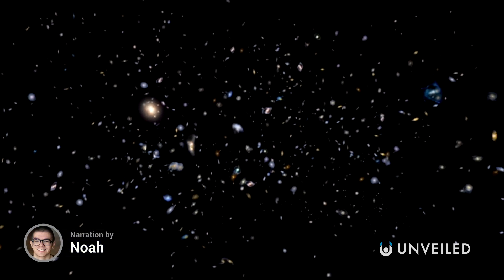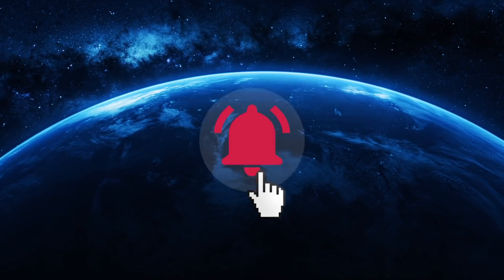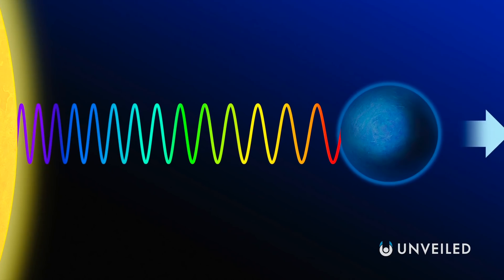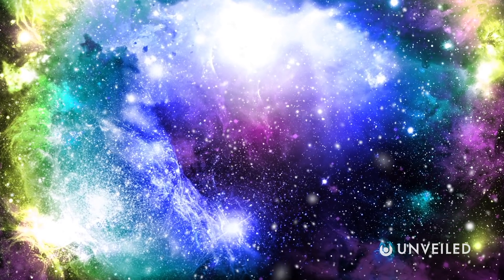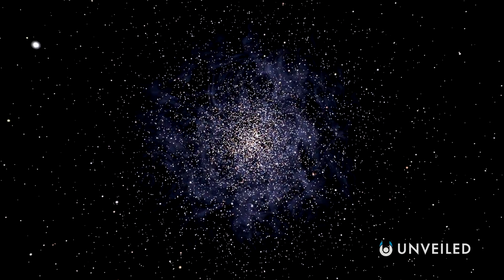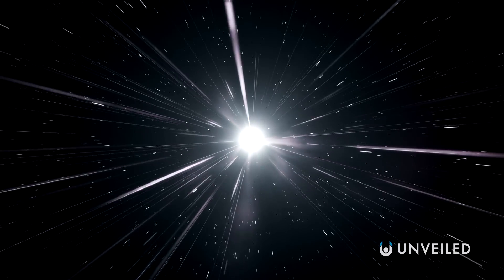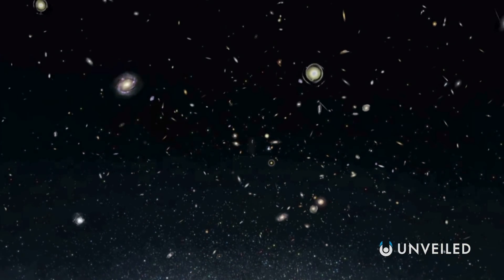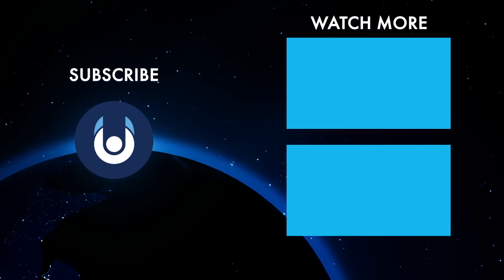How Long Until Light Reaches the Edge of the Universe? | Unveiled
Everything in the universe takes time to travel through space. Even at the speed of light, the fastest speed we know of, light from the sun still takes more than 8 minutes to arrive on Earth because of the vastness of just the solar system. But how would the fastest thing there is fare against the most distant point imaginable?

In this video, Unveiled journeys all across the universe to discover just how far light can really travel - and how long it would take to get there!